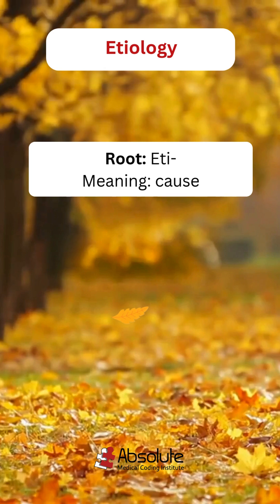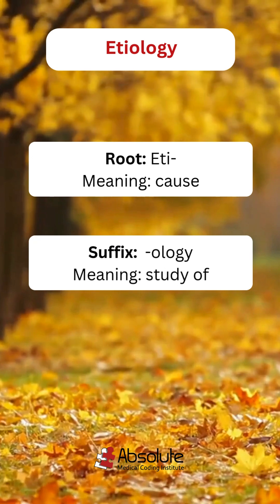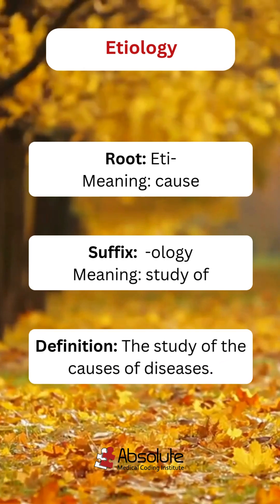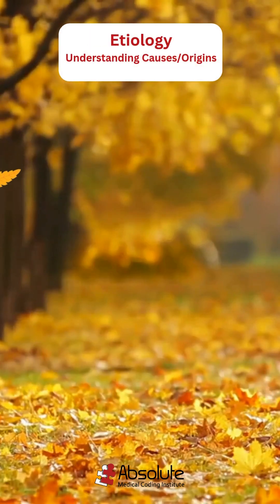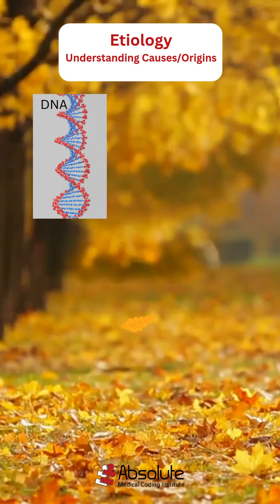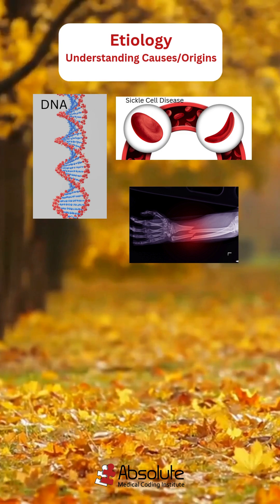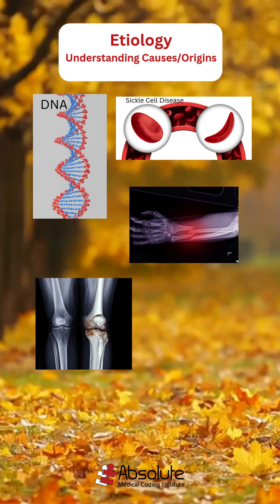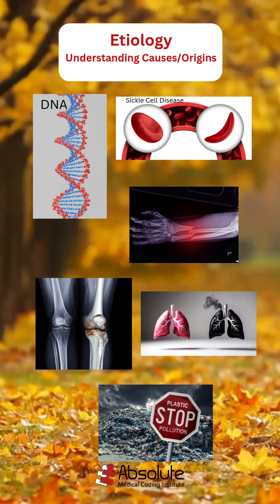Break it Down - Etiology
🎓 Medical Term Breakdown: Etiology

Let’s break this one down so it actually sticks.

Etiology
Pronounced: ee-tee-AH-loh-jee
Meaning: The cause or origin of a disease or condition.

Now let’s tear it apart word-by-word:

• “Etio”
Meaning: Cause or reason
Think of it as the “why” behind a medical problem.

• “-logy”
Meaning: Study of

Put it together:
Etiology = the study of the cause
In medicine, it answers the question…
“What caused this condition in the first place?”

Examples:
• The etiology of pneumonia might be bacteria
• The etiology of headaches might be stress
• The etiology of anemia might be low iron